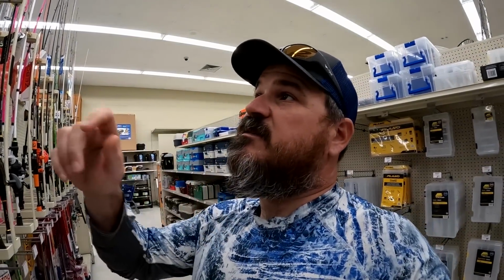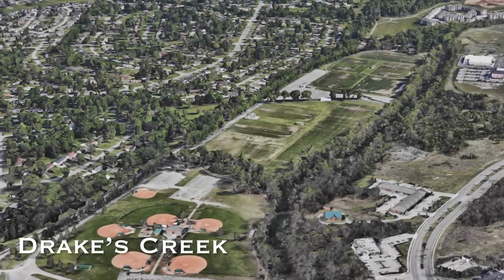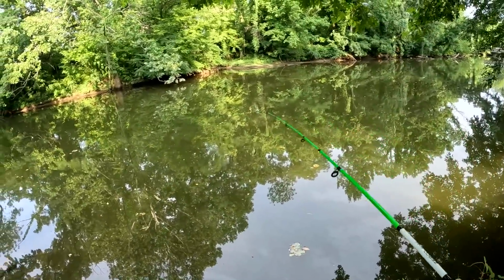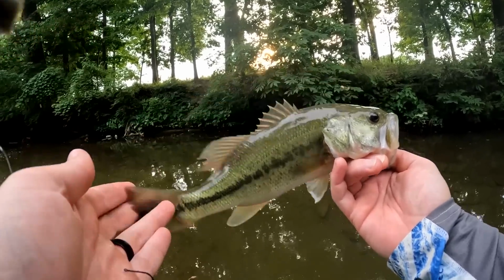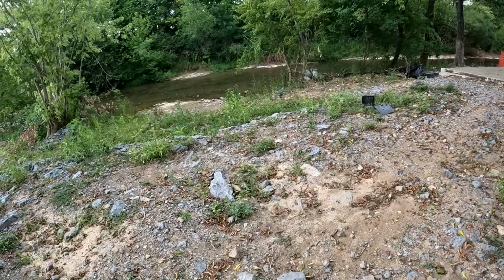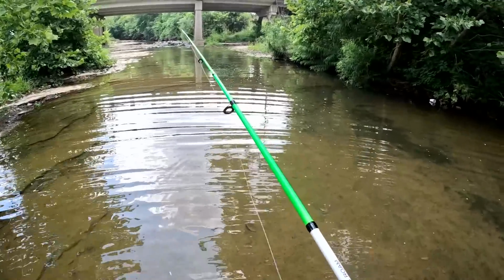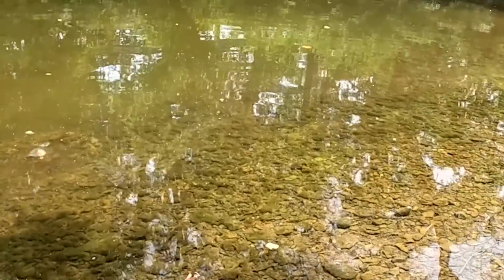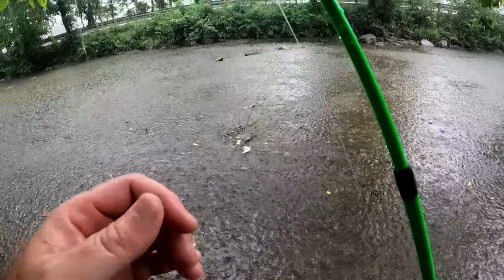ANYONE Can Do THIS!!! // Urban Creek Fishing // Nashville, Tennessee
Well I was in Nashville for our first baby shower for the twins and had a little time to kill so you know me, LET'S GO FISHING!  I swung in the Hendersonville, TN Academy Sports and Outdoors with a budget in mind to see if I could catch a fish or two.  My goal was 100$ or less and I spent 80.  Fishing is affordable and fun! Come along as we walk some small creeks in search of just ONE fish!

▶︎Academy Sports and Outdoors Download the Academy app for IOS and Android devices